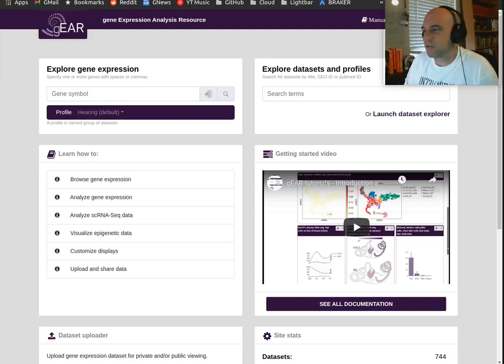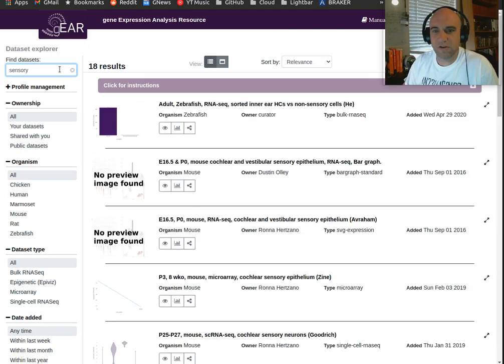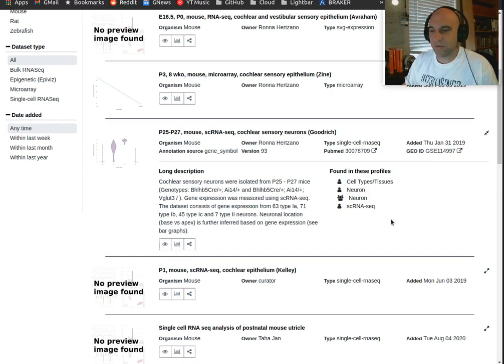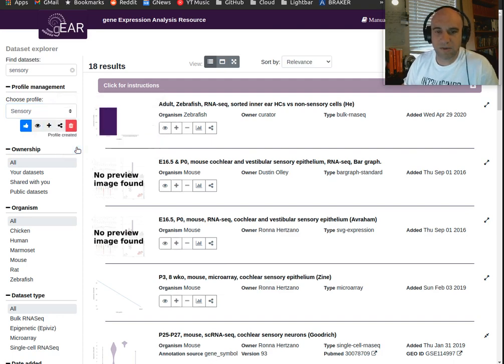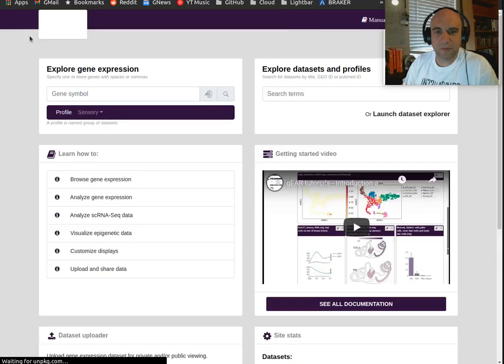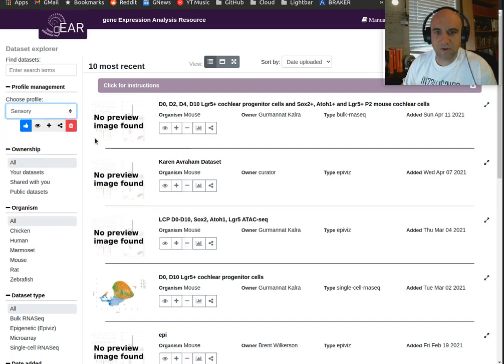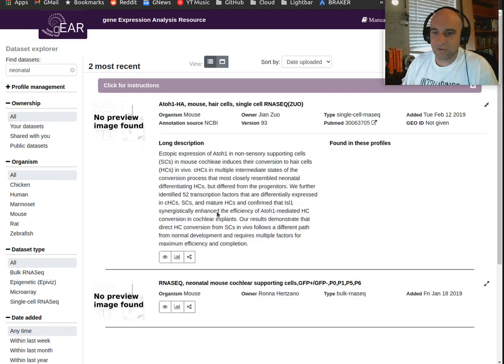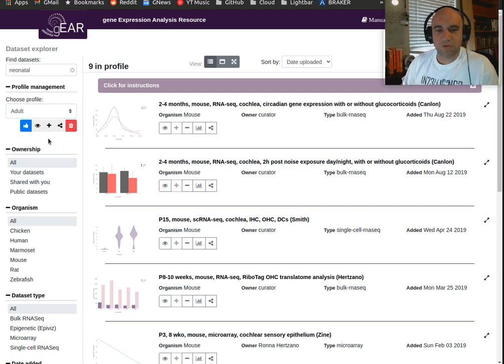gEAR tutorials - Using the Dataset Explorer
This short tutorial shows users how to explore datasets within a gEAR portal, create a profile of their own, add datasets to that profile, then explore gene expression on the front page using that profile.